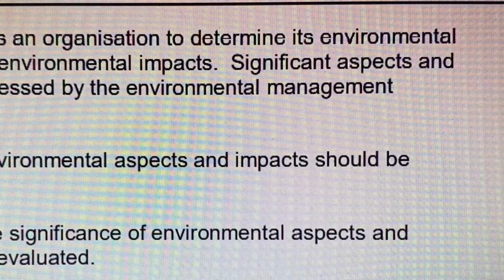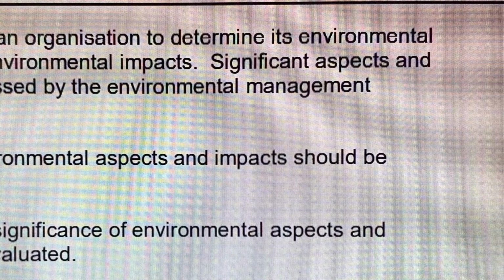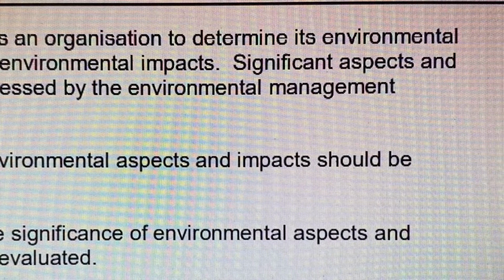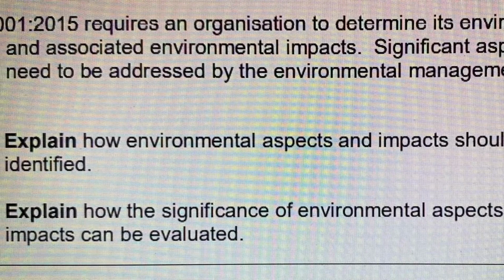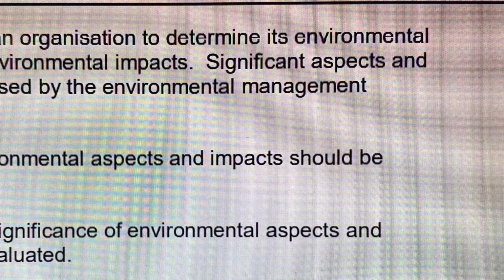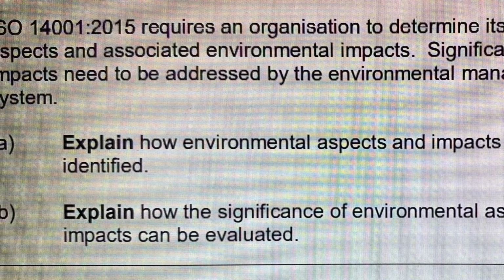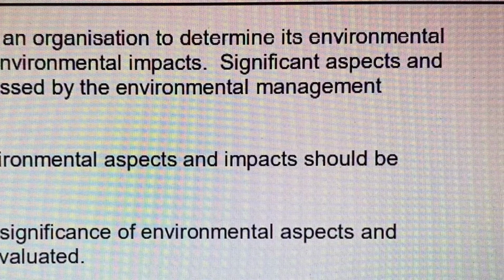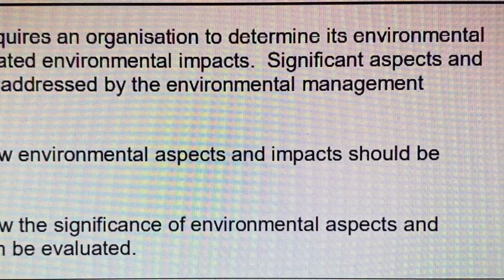Nebosh international EnVIronmental diploma- Question and Answer Discussion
This video discusses question on Nebosh diploma in environment examination.